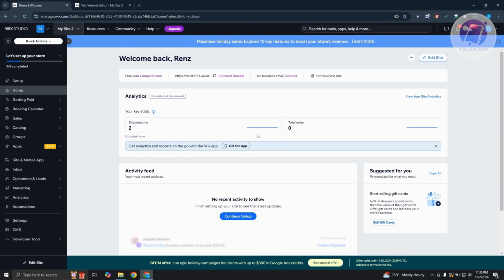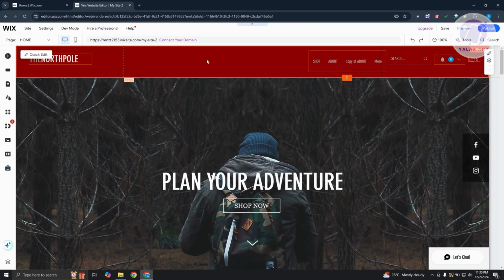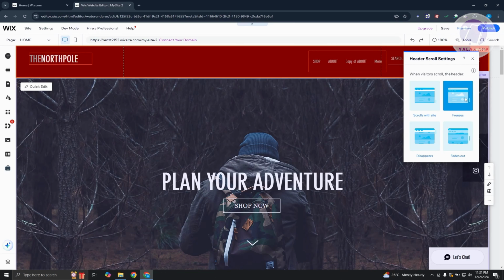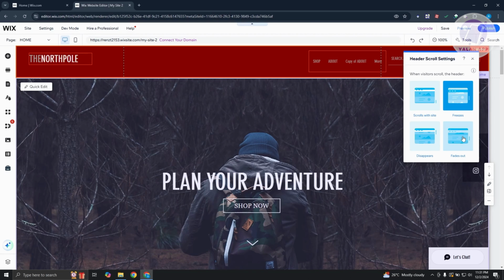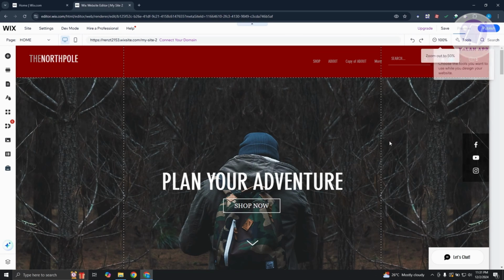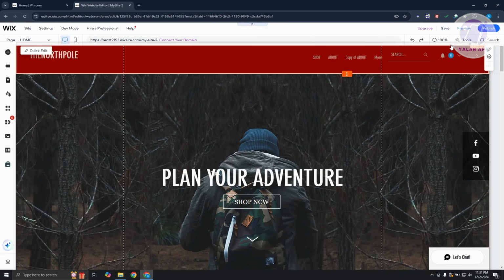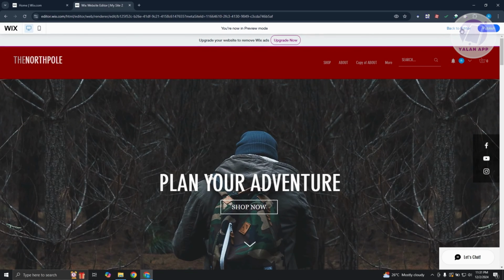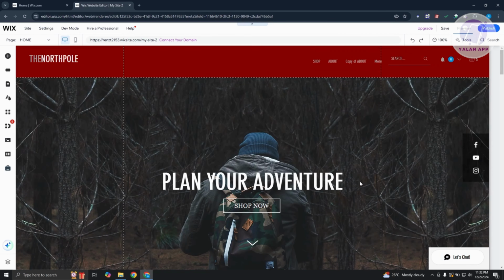How To Make Header Disappear On Scroll in Wix (2025)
If you want to be able to make your Wix website header disappear when scrolling, then this video will be perfect for you!